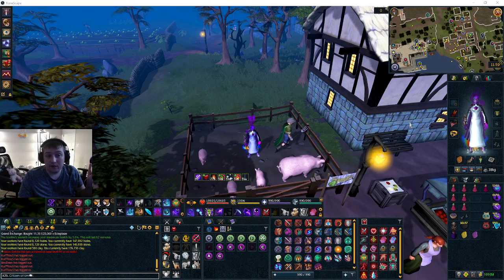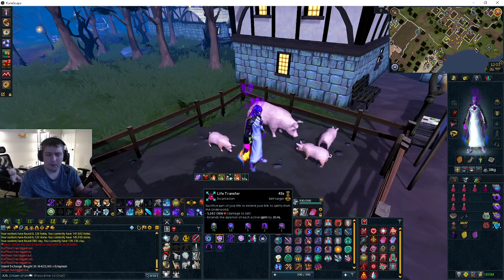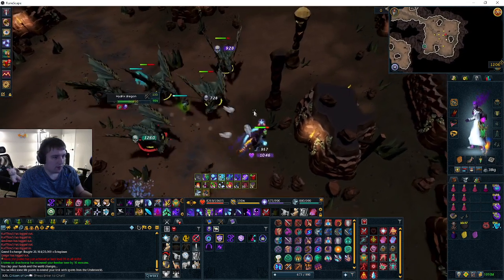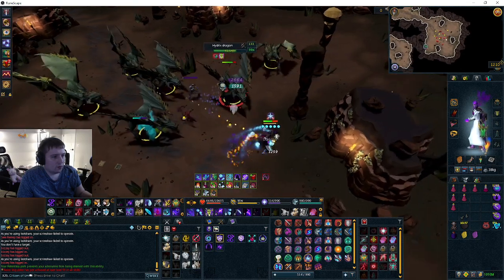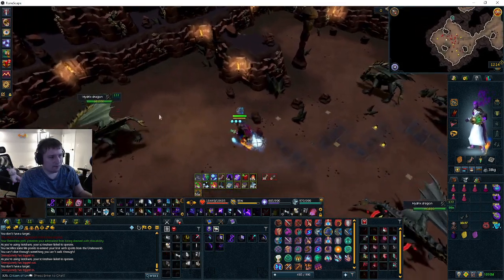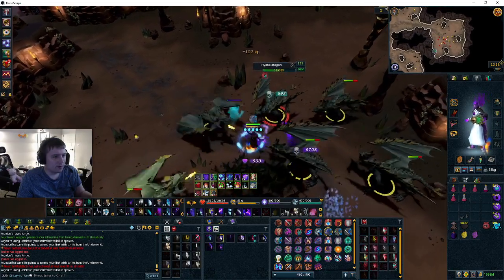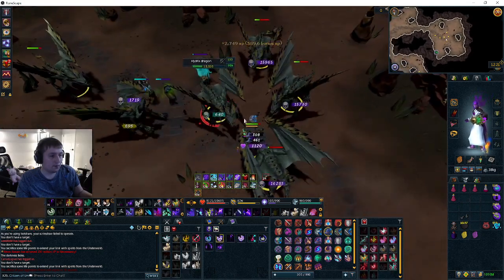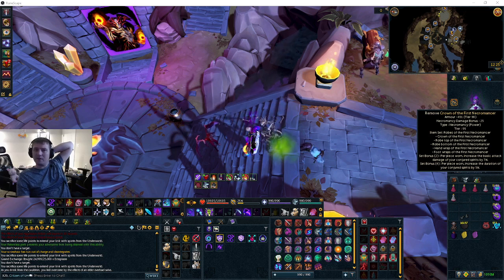XJ9's Hydrix Dragon Necromancy Slayer Guide - 2mil slayer exp hour AND 1.2-1.3 mil Necromancy hour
0:00 Introduction
0:24 Gear setup
6:36 Getting there
6:58 How to kill them properly
22:30 good cycle of kills example
25:24 Hope you enjoyed